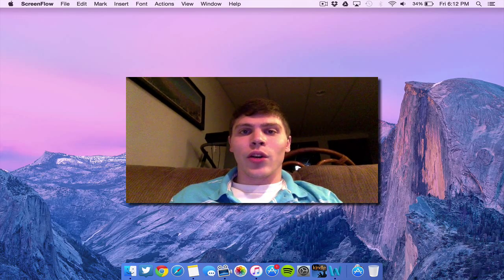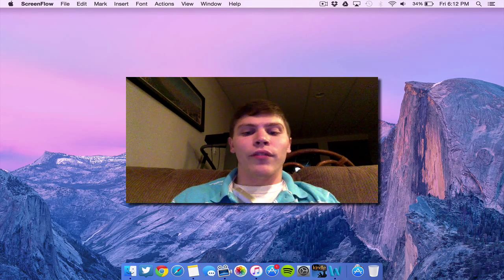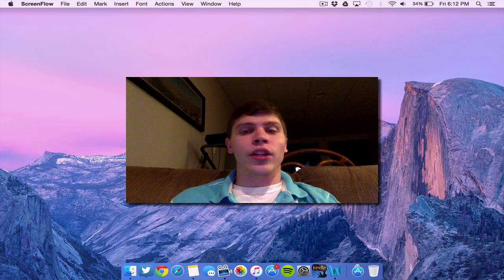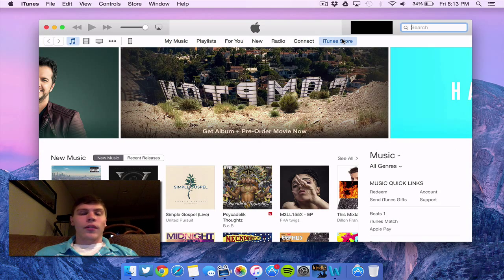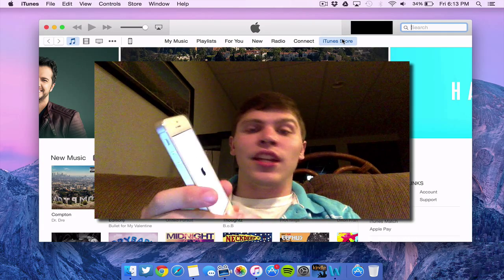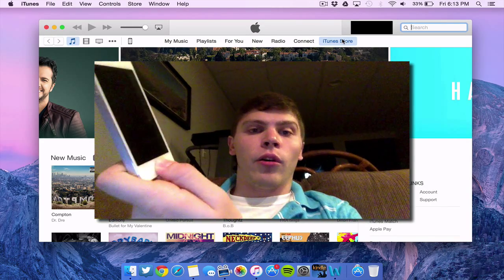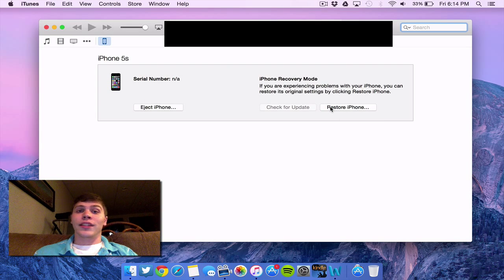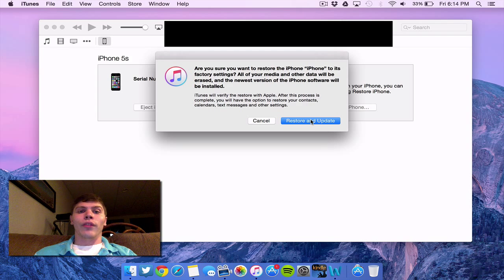How to Unbrick a Broken iPhone, iPad, or iPod Touch (Fix iOS)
A guide to fix a broken iPhone, iPad, or iPod Touch (Unbrick iOS). This works on all versions of iOS and with all iPhones, iPads, and iPod Touches.